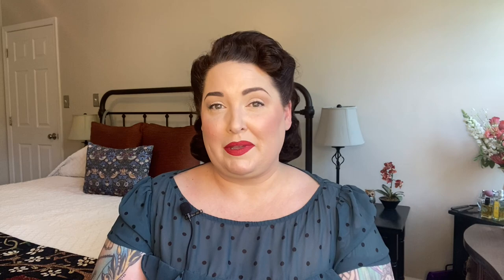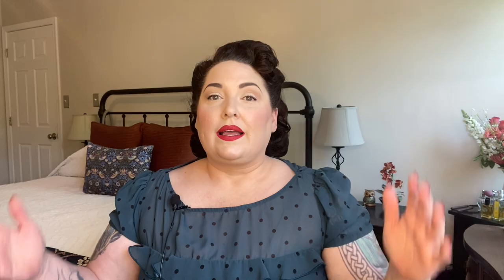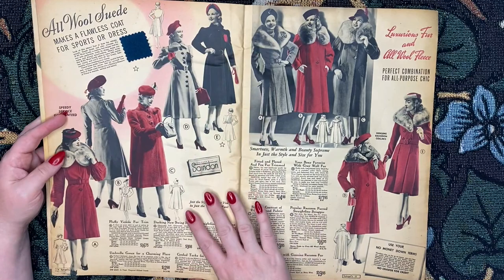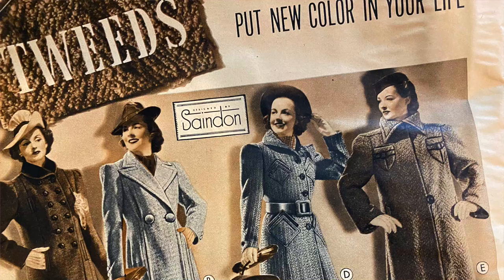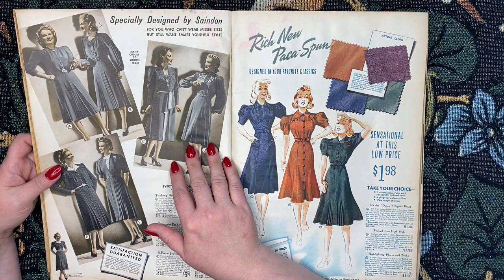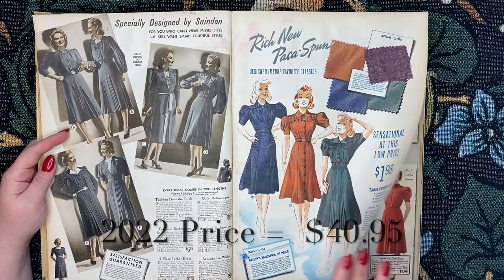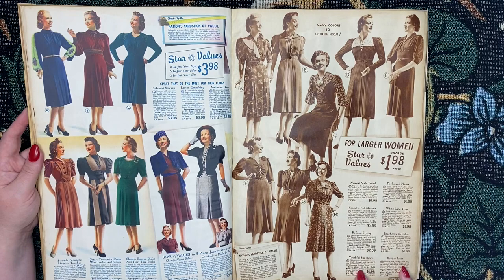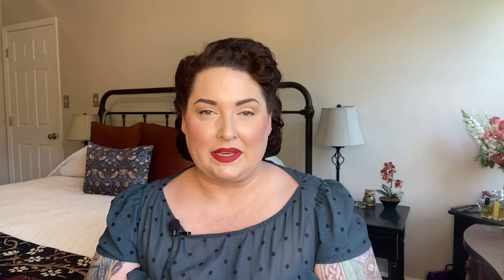Vintage Catalog // 1939 Fall & Winter Spiegel - women's fashion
Travel back in time with me as we flip through my vintage 1939 Fall & Winter Spiegel catalog.

These vintage fashion catalogs are such a great resource for polishing our vintage looks.